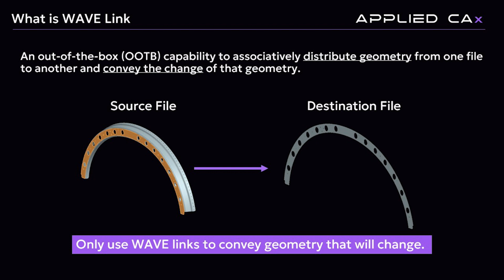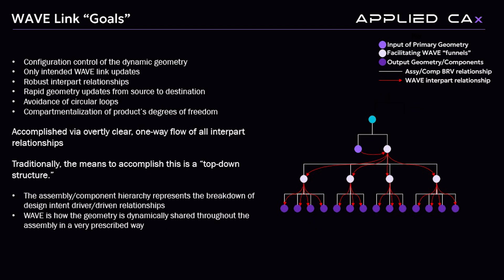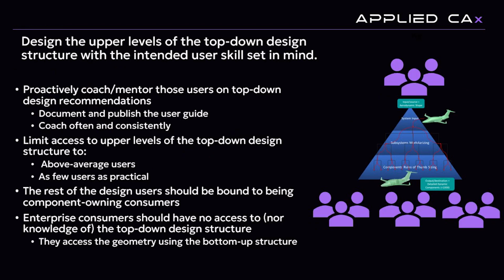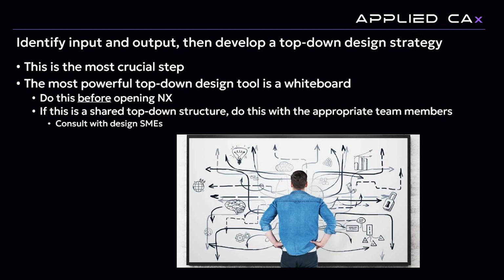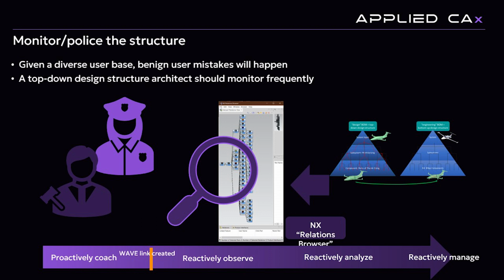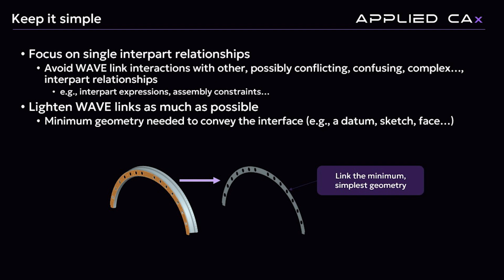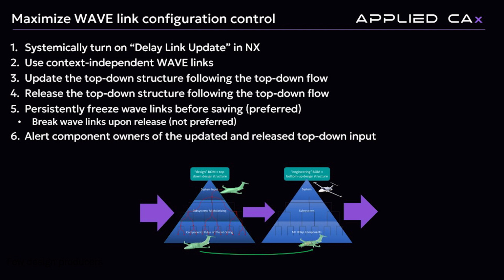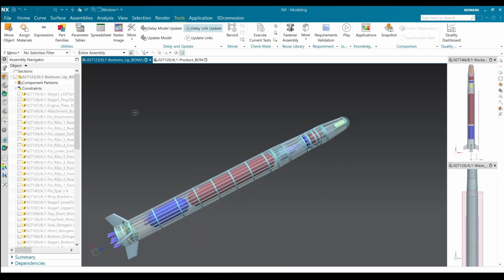NX Managed Wave Linking the Applied Way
In this presentation, we'll spotlight Wave Linking best practices, offering a roadmap to streamline your design process. Delve into the consequences of neglecting these practices, focusing on the pressing issue of slowness.

Presented by Michael Grant, Design & Manufacturing Services Manager, at
Applied CAx.

00:00 Introduction
00:10 Agenda
00:28 Michael Grant’s background
06:13 What we have seen as a result of overuse
07:58 “How” best practice document
08:27 What is WAVE link?
09:15 What is “top-down” design?
10:10 What is a “bottom-up” design?
10:51 WAVE link “goals”
11:38 When to use WAVE top-down design
12:40 Best practices: methodology
17:07 Make the WAVE flow clear
18:06 Monitor/police the structure
19:14 Summarizing: Top-down design
19:41 Summarizing: Bottom-up structure
20:03 Best practices: technology
24:14 Summary